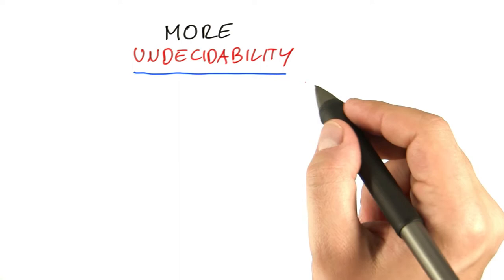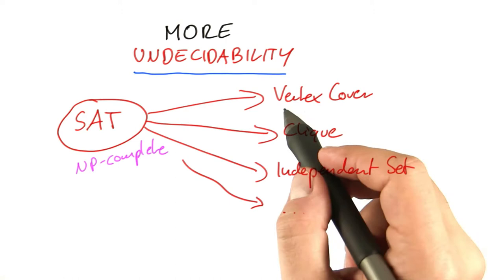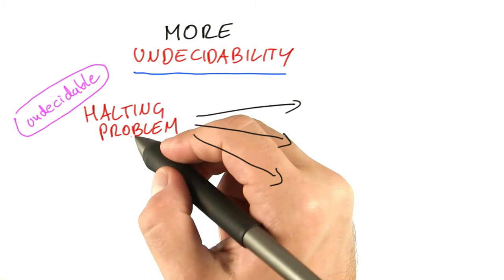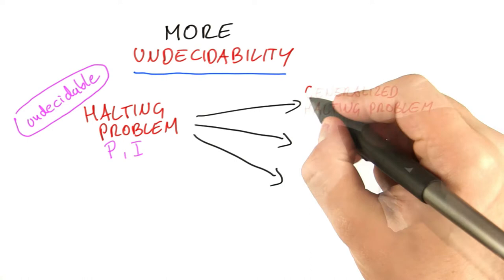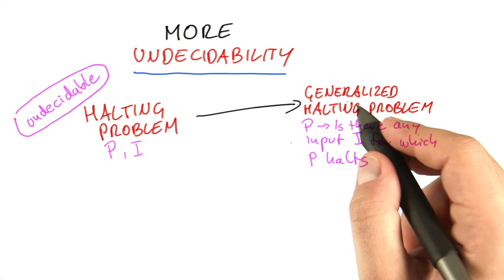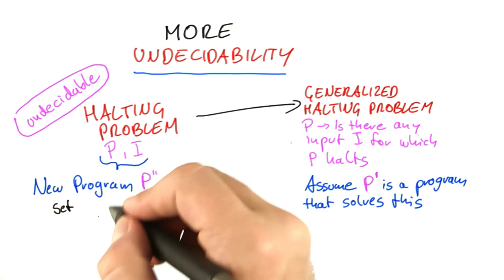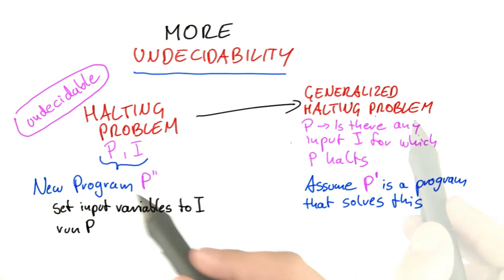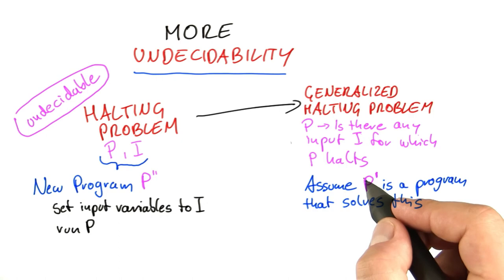More Undecidability - Intro to Theoretical Computer Science